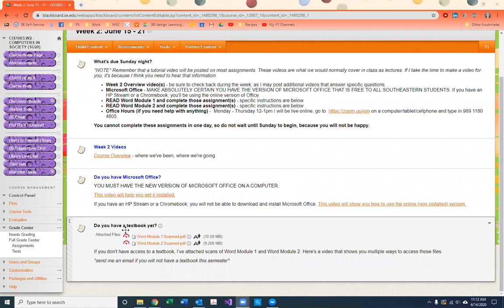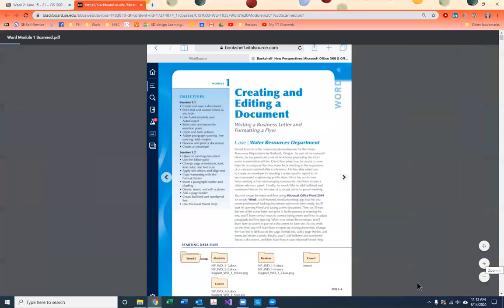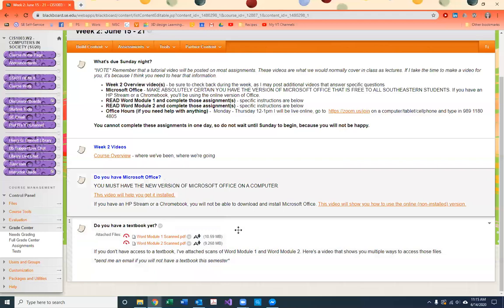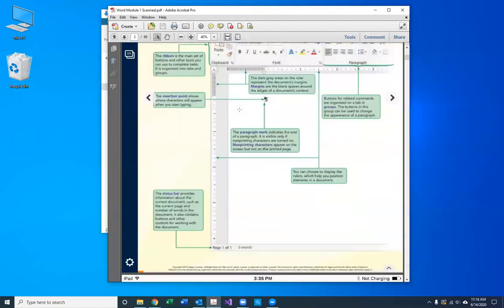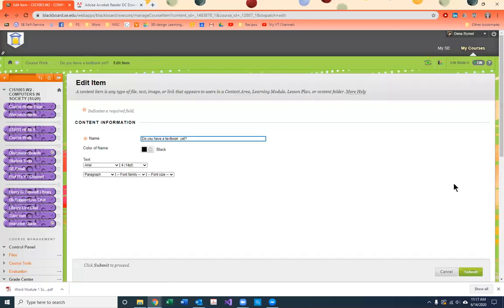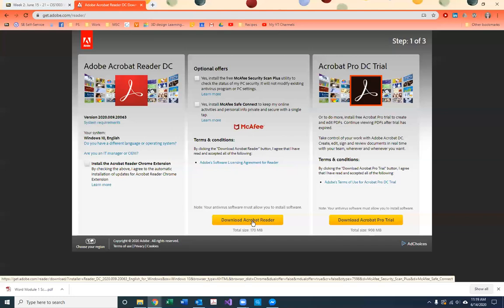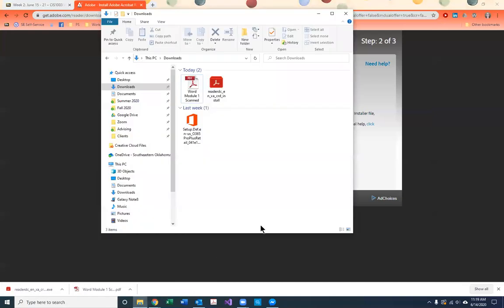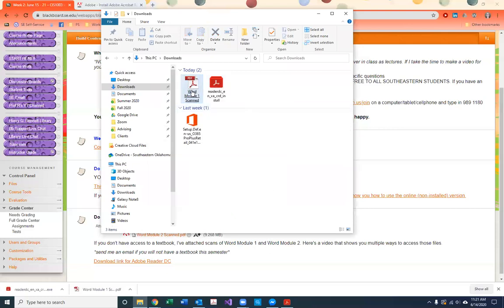How to open PDF files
This video shows you how to open PDF files. Sometimes it's not just simply clicking the file to open it.